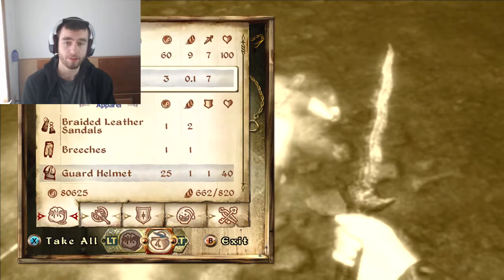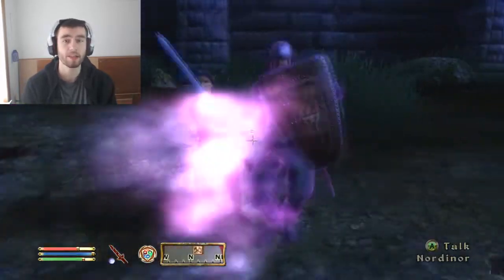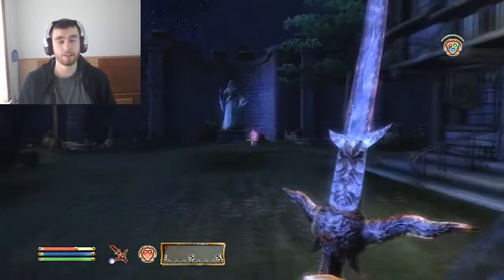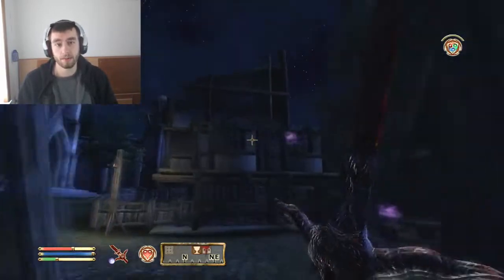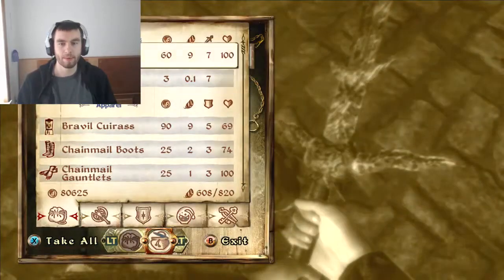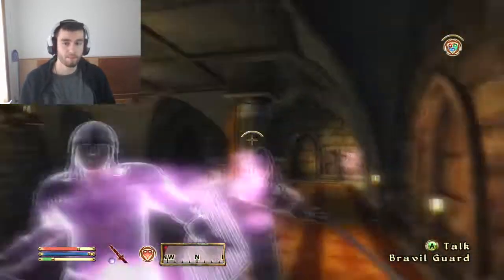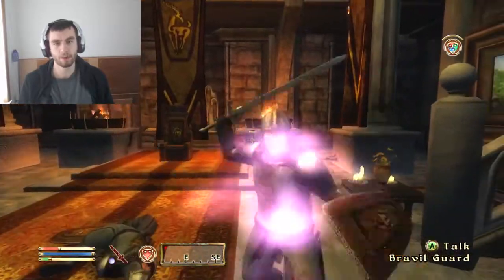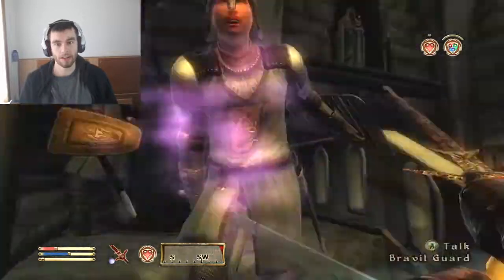CLAYMORE or DAGGER? - Elder Scrolls 4 Oblivion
Claymores and Daggers.  Two very different weapons in Oblivion that are of the same class.

Claymores do more damage, but you can swing a dagger way faster.  So many different things, that I think it comes down to your play style.  Whether you have heavy armor, use a bow, like sneaking, it's not which is better, it's which is more useful.